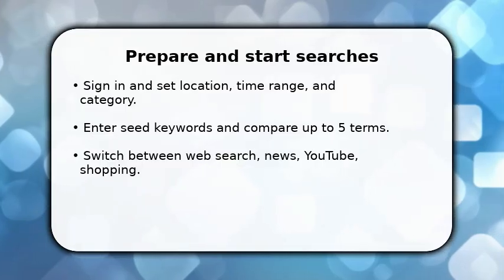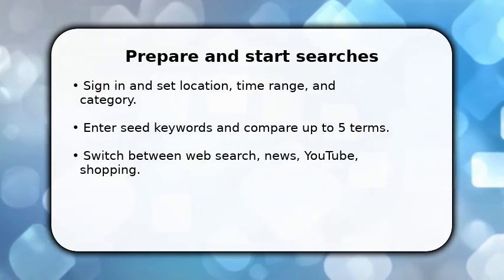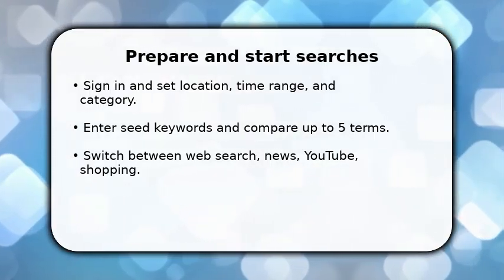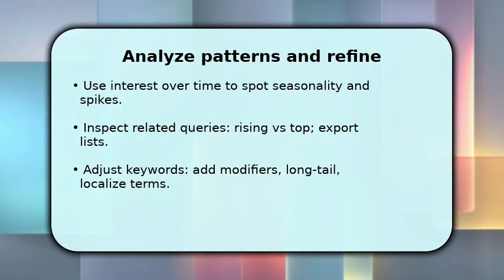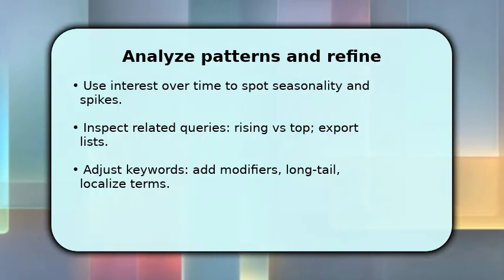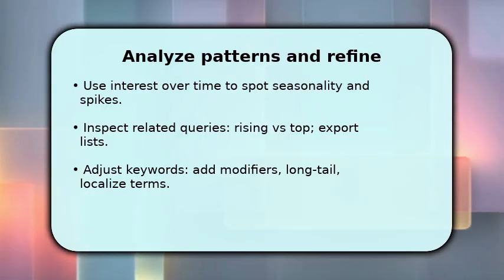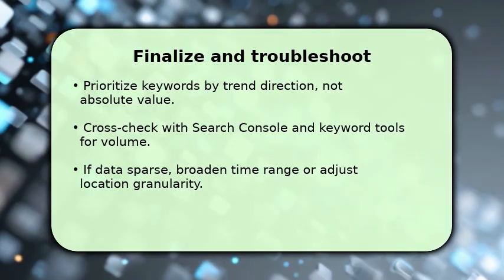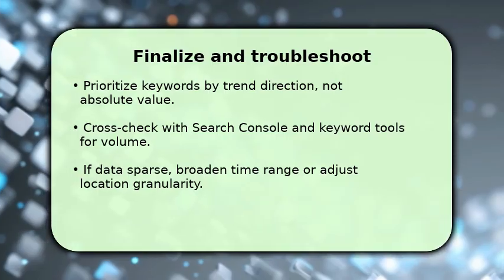How to Use Google Trends for Keyword Research - Full Guide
Dive into the world of keyword research using Google Trends in our comprehensive guide. Learn how to unlock valuable insights for your content strategy, optimize search engine visibility and drive targeted traffic with precision.